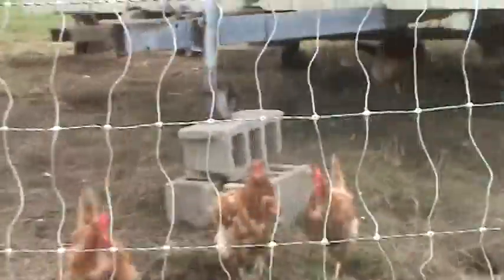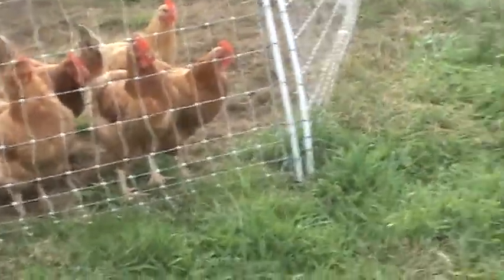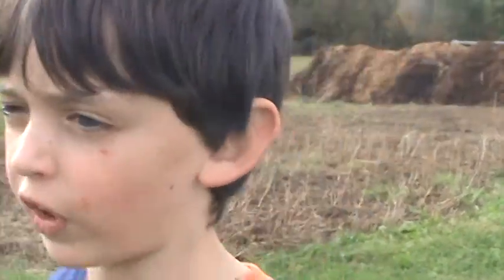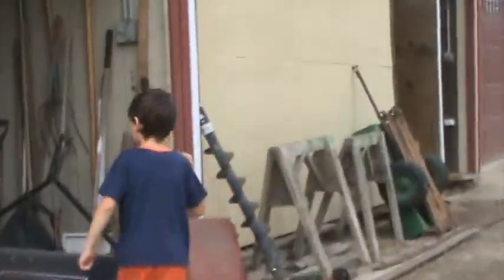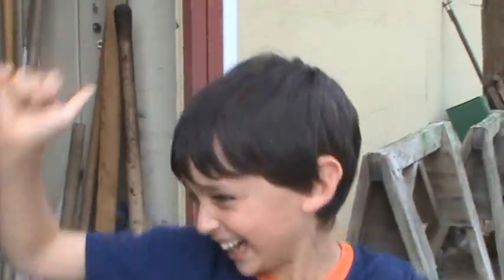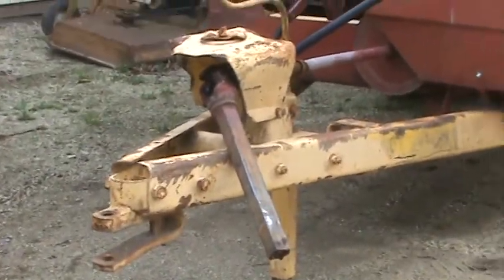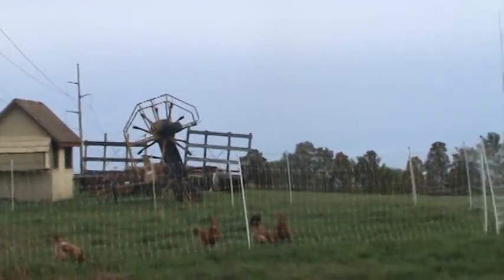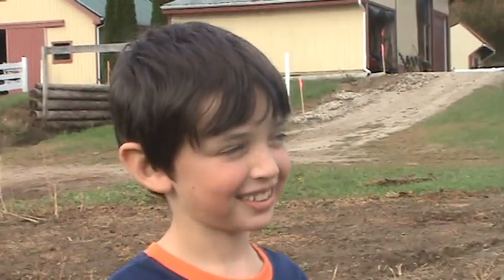Episode 1- The Sheila Rae Screechers Podcast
In Episode 1, your hosts Sammy and Max talk all about farming, including manure pits, chickens, eggs, hay balers, manure spreaders, and more!  Don't miss the famous Money Dance!